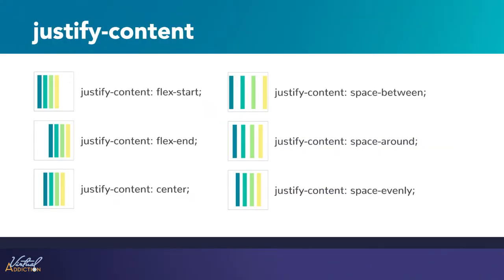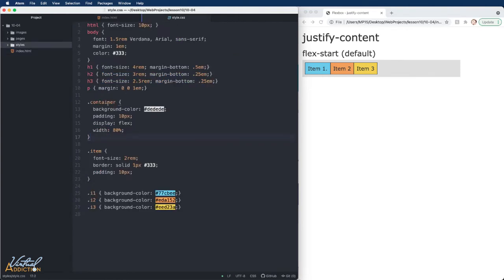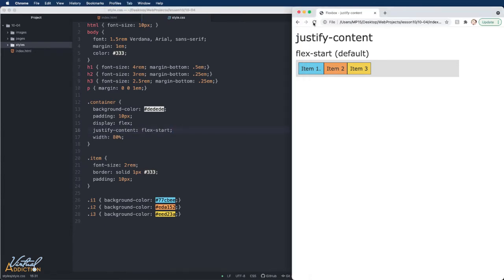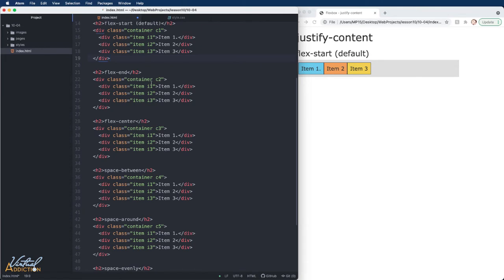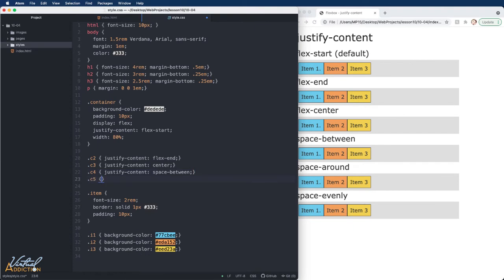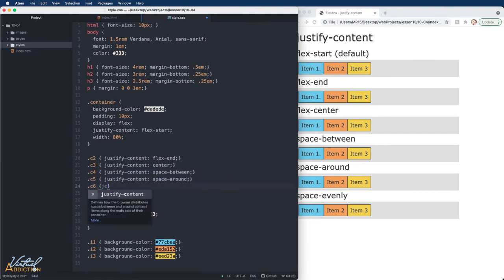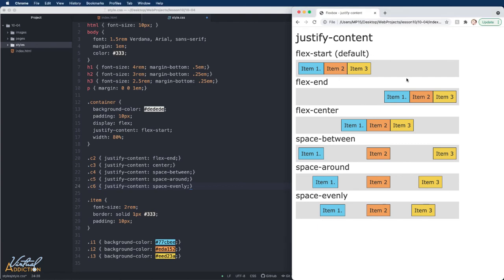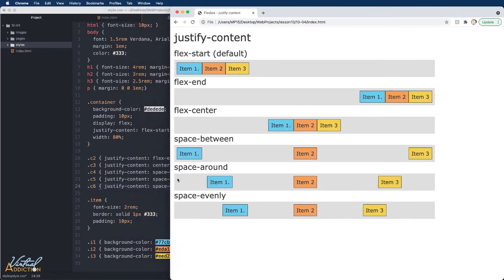Flexbox for beginners | justify-content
The CSS flexbox justify content property allows you to control the alignment of flex items along the main axis. We have quite a few ways to control placement of the items which give us a wealth of choices when laying out our webpages.